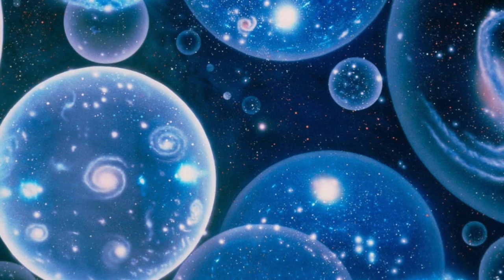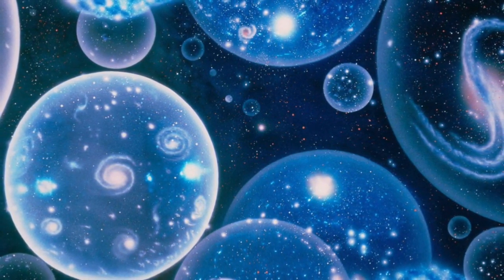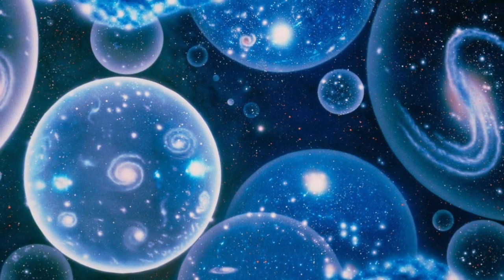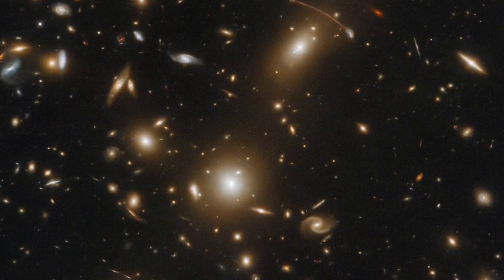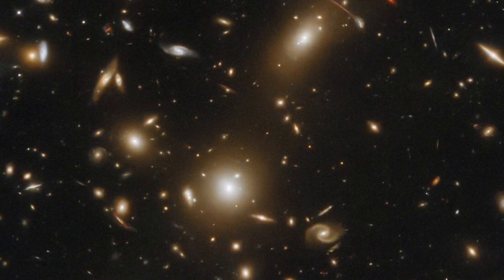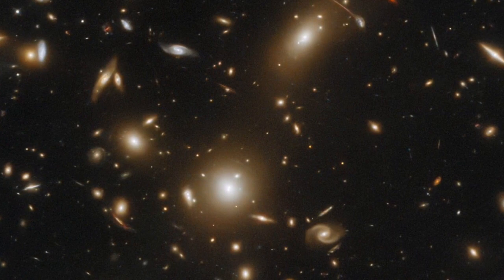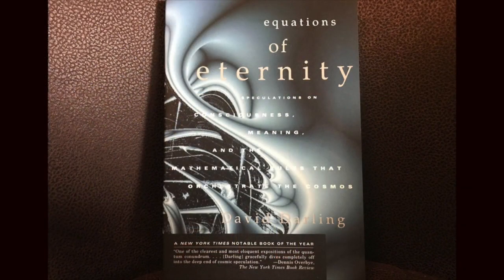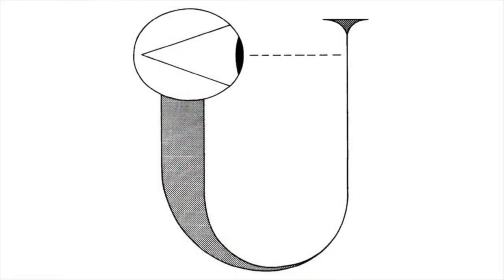The moment of creation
What happened at the very start of the universe? I’m not talking here about the physics of the Big Bang – about the details of how forces and particles evolved in the first few seconds of time. Once the universe has got going all the rest, although interesting, is just detail. I’m talking here about the very moment at which it all came into being.